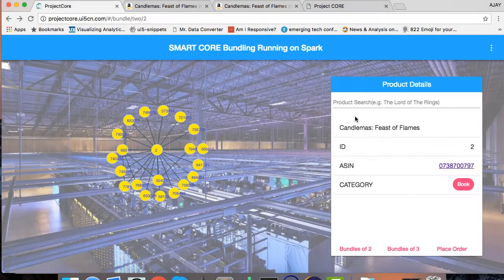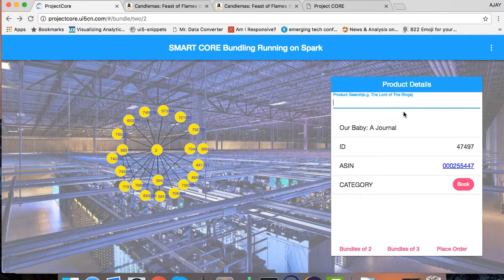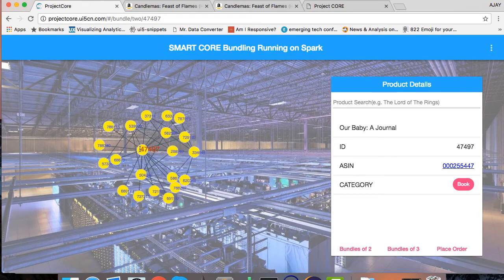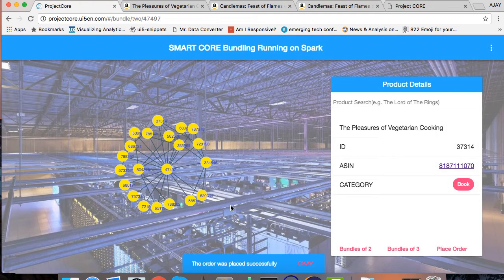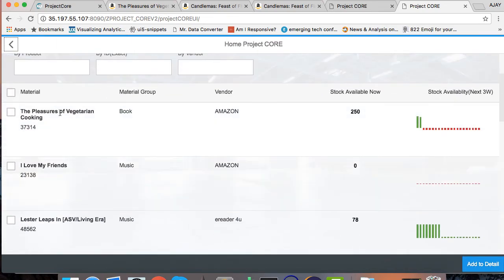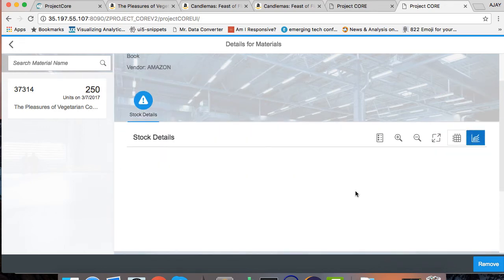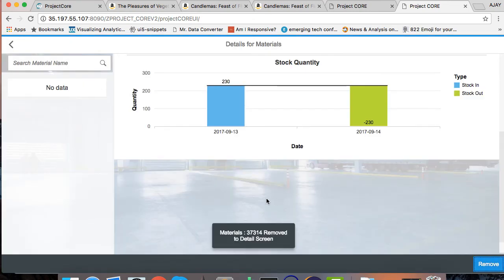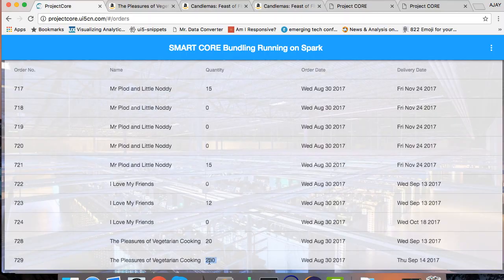Project CORE Live DEMO - Machine Learning, Hadoop Spark, SAP® HANA®, Angular 4, SAP® MRP and SAPUI5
Learn Hands-on by Building Your Own System on Big Data, Spark, Machine Learning, SAPUI5, Angular4, D3JS, SAP® HANA®

Project CORE is kept realistic and the entire application made is enterprise grade quality. The main purpose of Project CORE is to expose learner on the tools and techniques and inner working of technologies, which are:
1. SAP® HANA®
2. SAPUI5
3. Angular4
4. D3JS
5. Python with Spark on top of Hadoop
6. Machine Learning with Spark
7. Integration of the entire stack with REST API

While working on this app, you will face the same challenges which you will face in your job where you will always have less time and by overcoming those challenges you will gain real project experience.
The front end application which will be built on Project CORE involves AngularJS4, D3JS, and UI5. We have covered new controllers and this time it will be XML views!
Custom MRP Run from SAP®-MM and SAP®-PP will be shown to get the usecase right from ERP side, you will also explore the new territory of functional side of the enterprise if you have never experienced it.

 The E-commerce end involves Machine Learning on top of Hadoop Spark with Python from Scratch the algorithm running 1,500,000 Amazon® records we will go into the details how to work with such large data and operate, how to manage and run task and how to scale up and scale down load balancer covering the core theory part of machine learning with it.  At the end, we will seamlessly blend the ERP and non-ERP end with REST API's and everything will work like a charm.